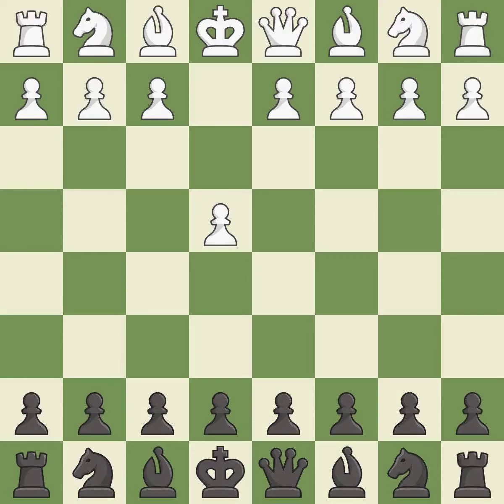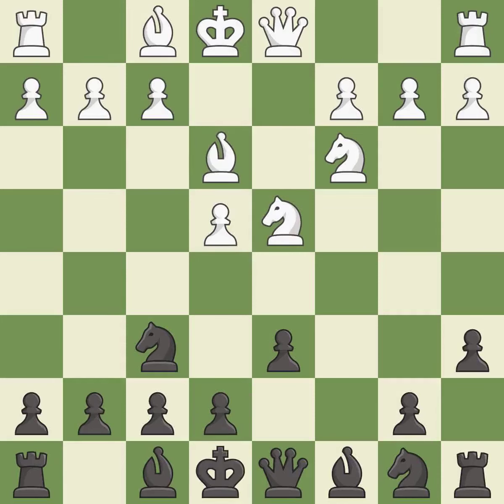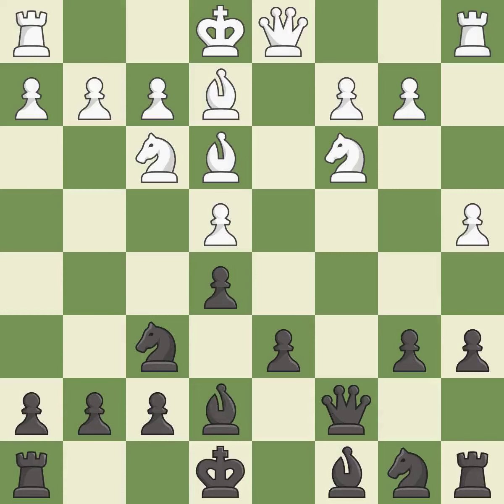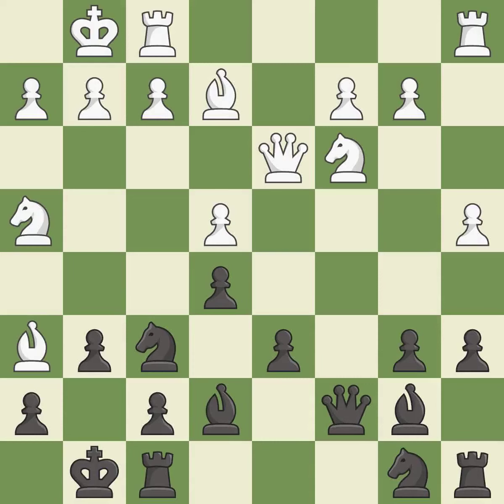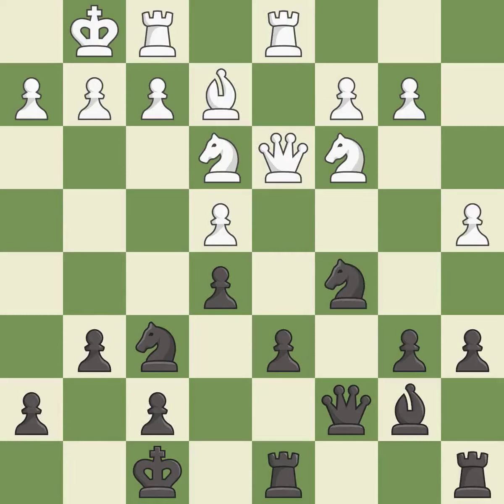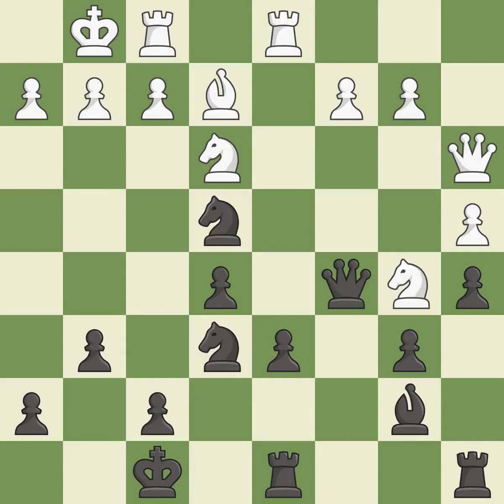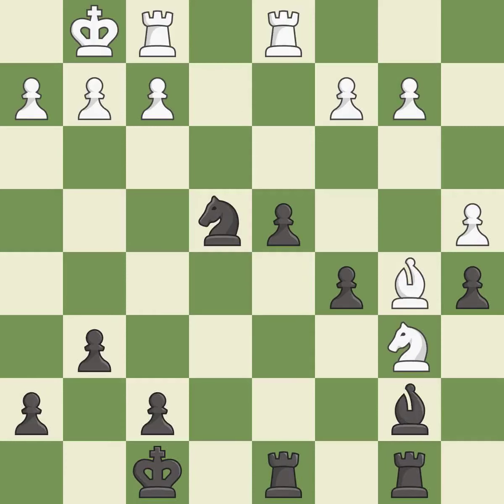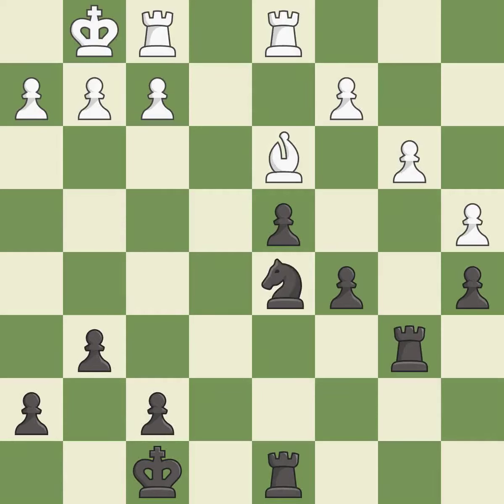Sicilian Defense: Open, Najdorf, English Attack, 6...e5, Event Ch World (juniors) (under 16),Site H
Sicilian Defense: Open, Najdorf, English Attack, 6...e5, Event Ch World (juniors) (under 16),Site Halkidiki (Greece),Date 2003,Round 5,White Wojtaszek Radoslaw (POL),Black Lanin Alexsej (RUS),Result 1/2-1/2,ECO B90,WhiteElo 2536,BlackElo 2363,Annotator X-XI